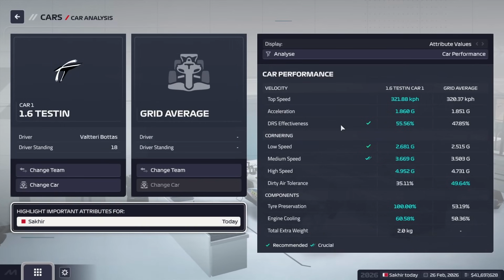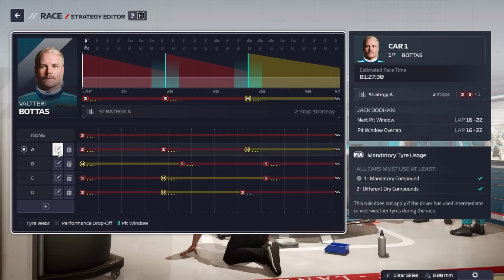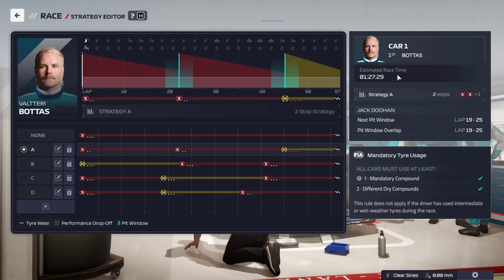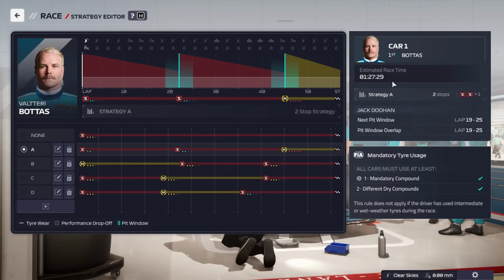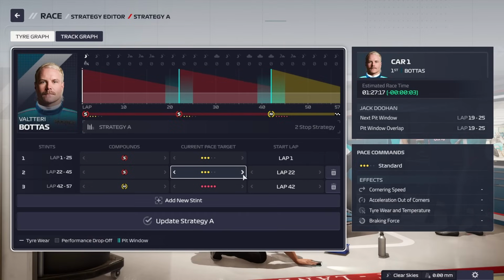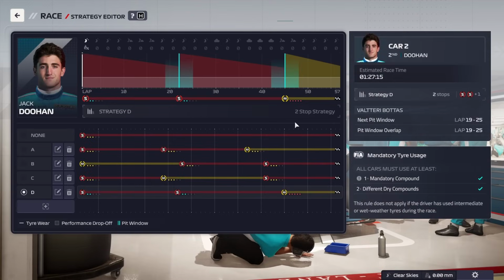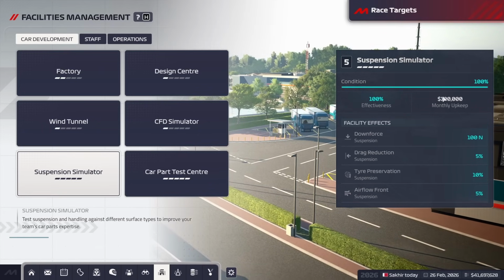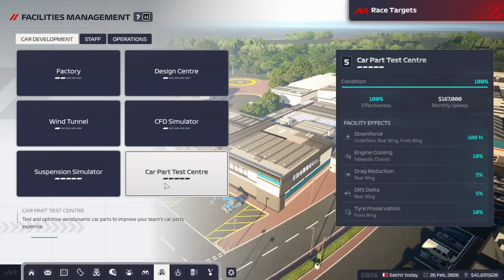Is Tyre Preservation Worth It? - F1 Manager 24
Is tyre preservation worth investing in in F1 Manager 24? In this video I try to answer why I'd say why you should always put it on your suspension.

Your support allows me to spend more time on making videos and streaming! Thanks!